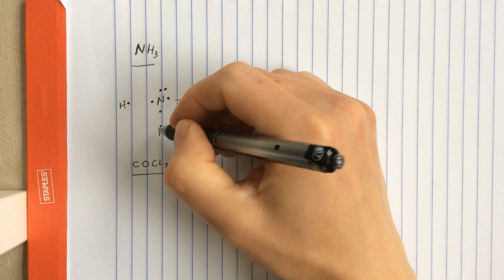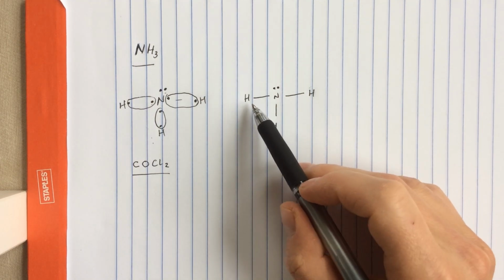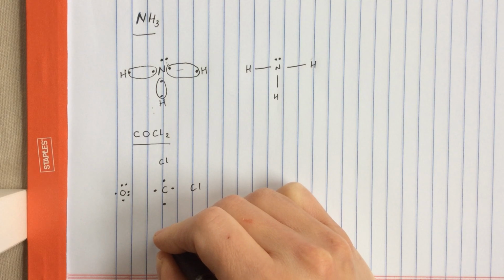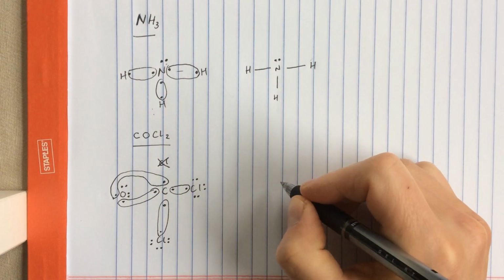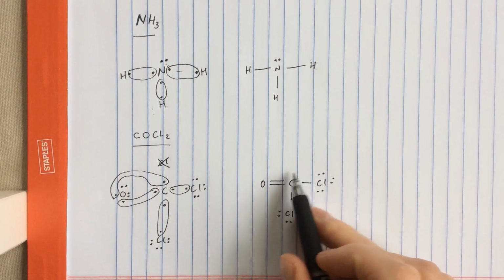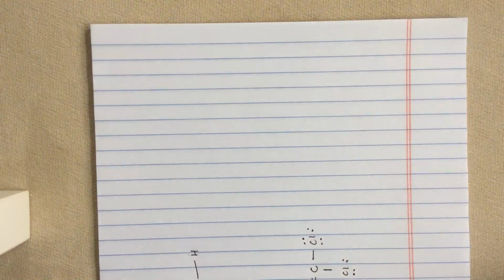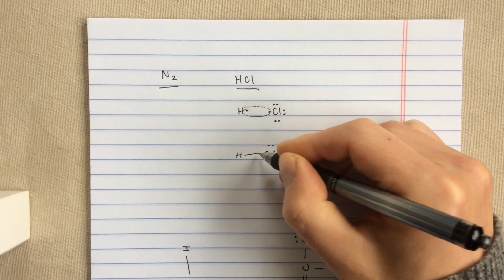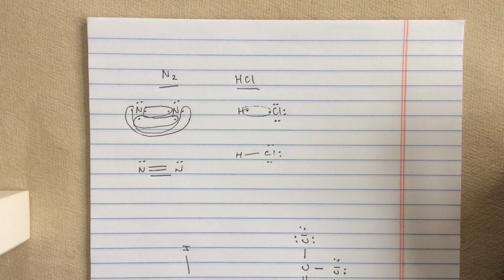Structural Formual notes part 2